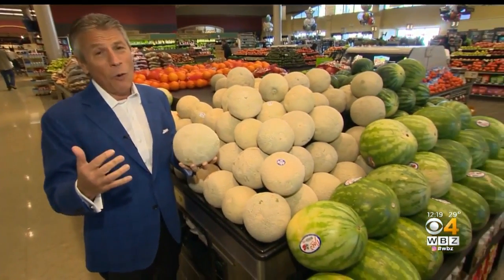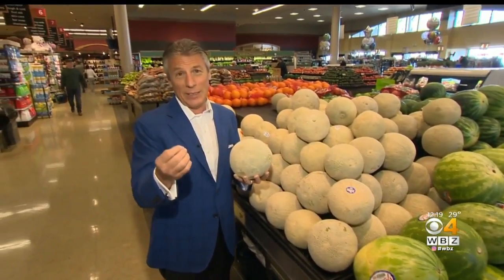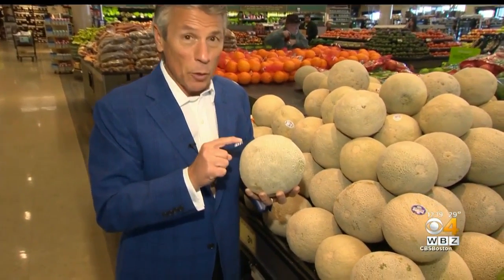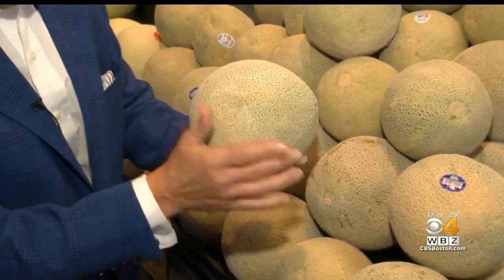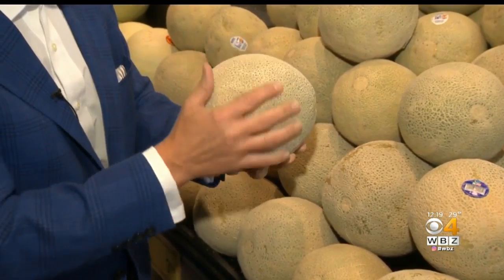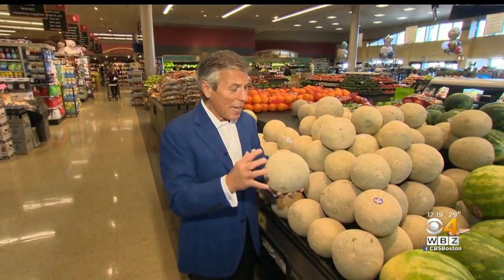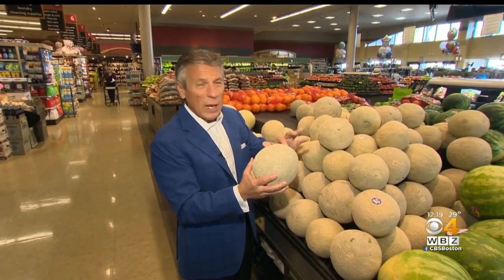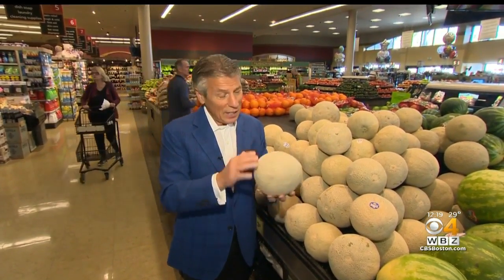Fresh Grocer: Cantaloupes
Fresh Grocer Tony Tantillo says a little bit is green is okay for imported cantaloupes. Be sure to store it in the fridge.